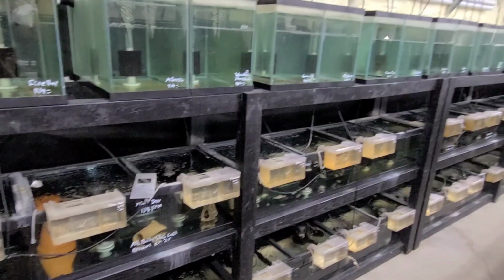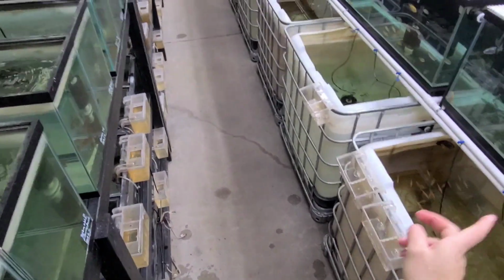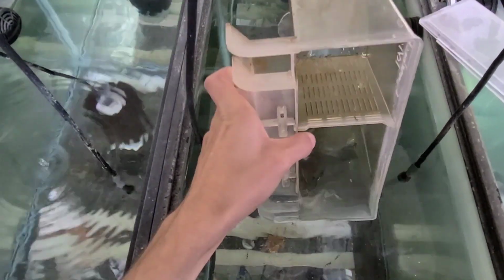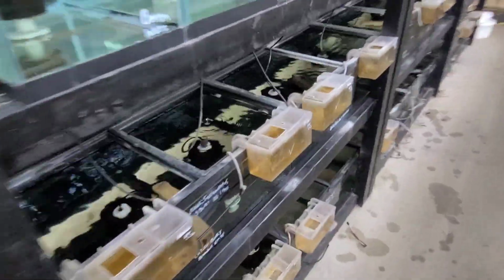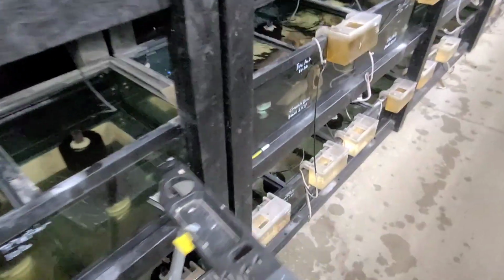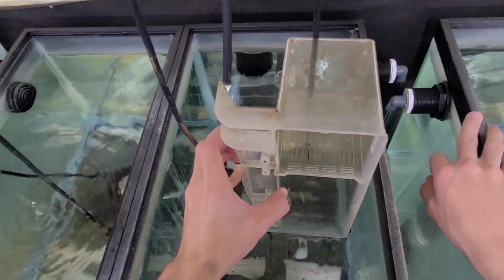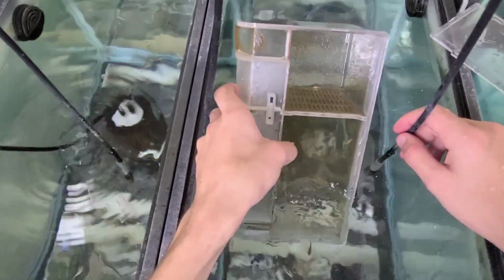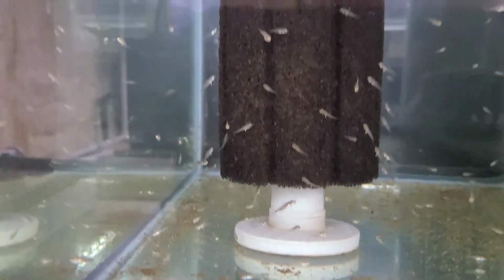Moving Thousands Of Fry To Bigger Tanks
Make sure to go to our website for fish and food
We breed and raise almost all the fish we sell to ensure we provide only the highest quality of fish to our customers.